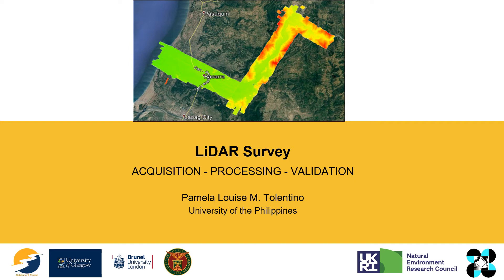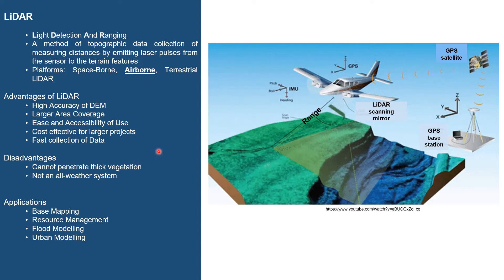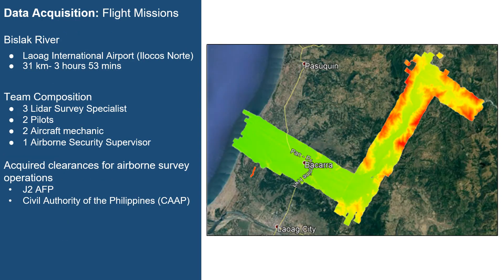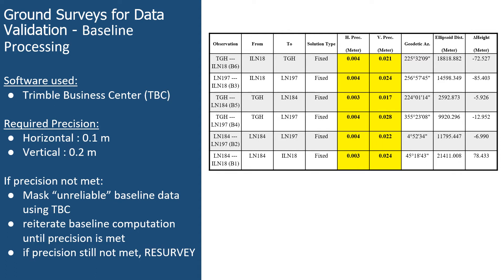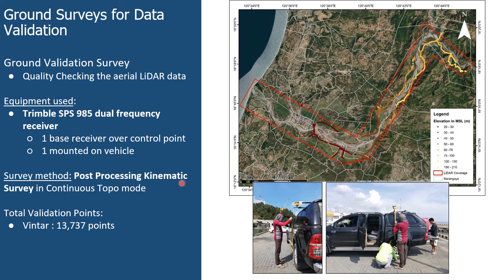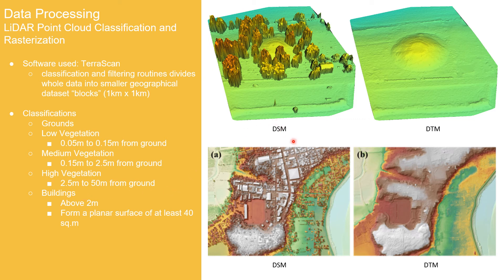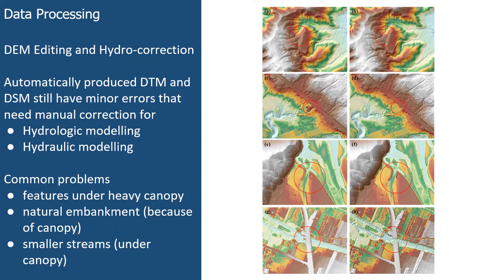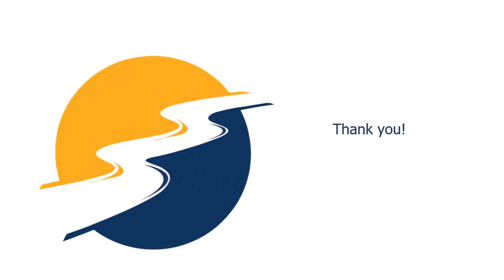Lecture 3 LiDAR Survey